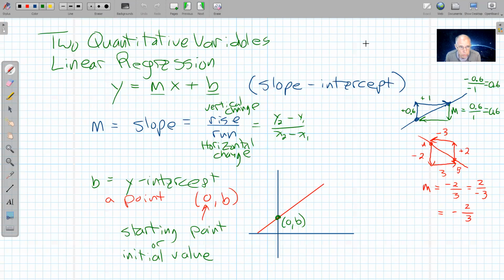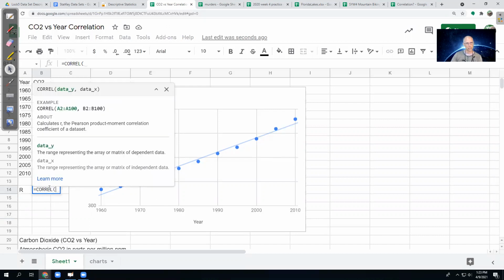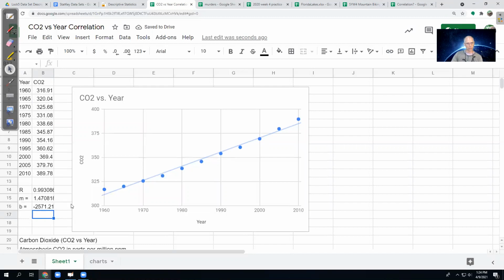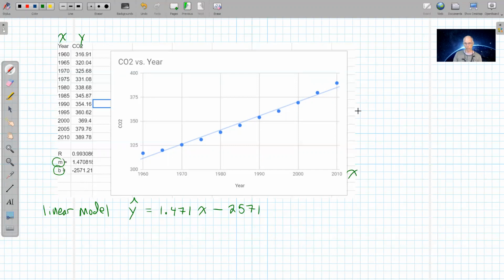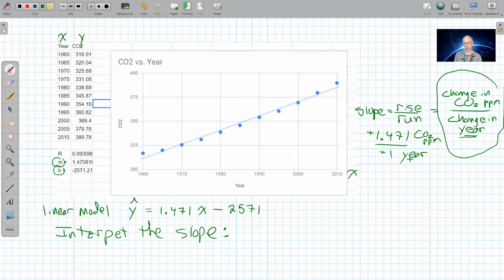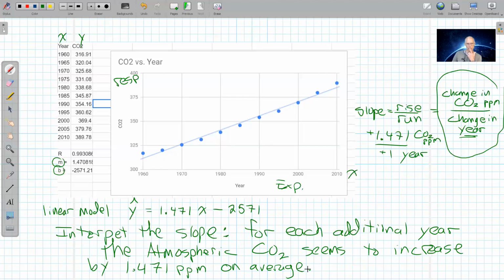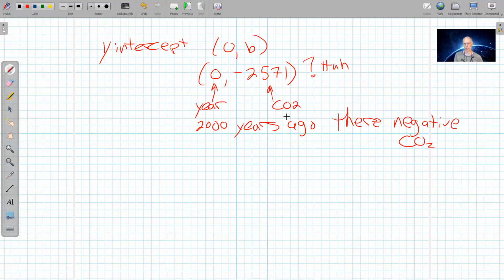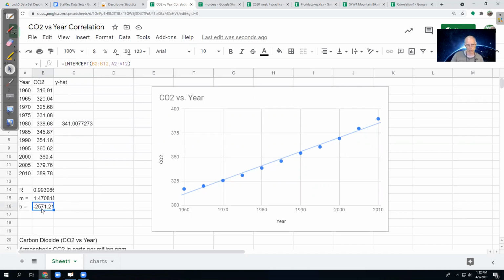MTH243, Linear Regression, Sheets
Linear Regression with Google Sheets
Interpreting a slope